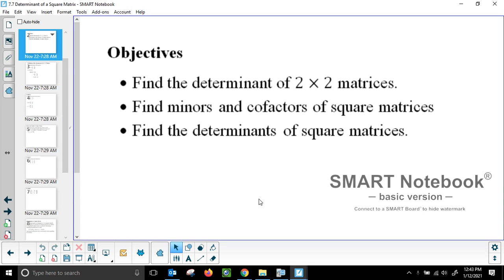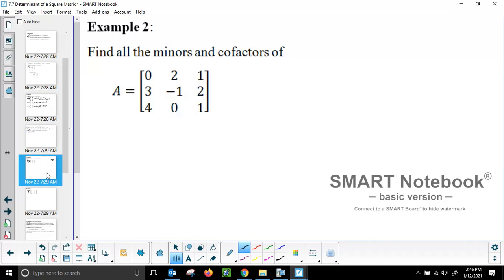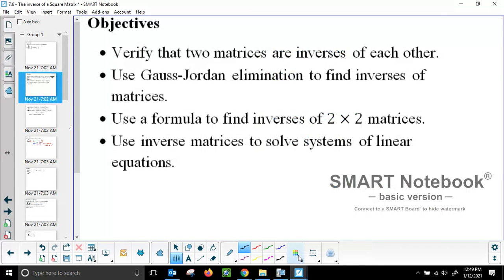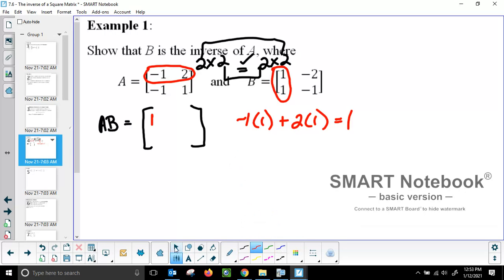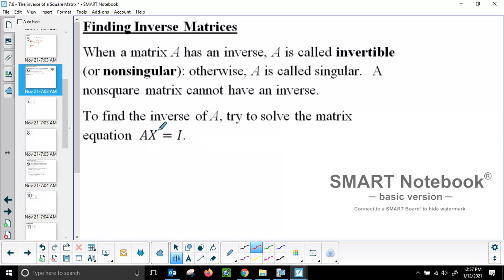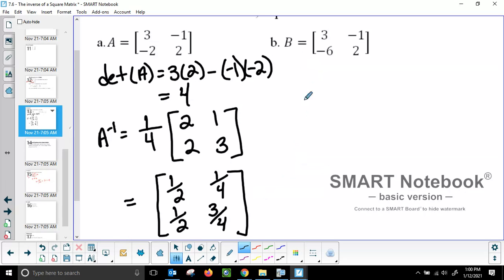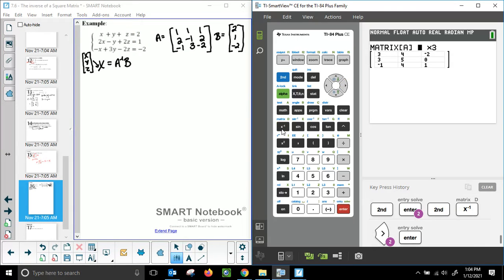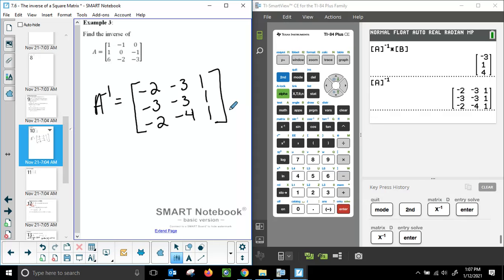Determinants and Inverses of Matrices